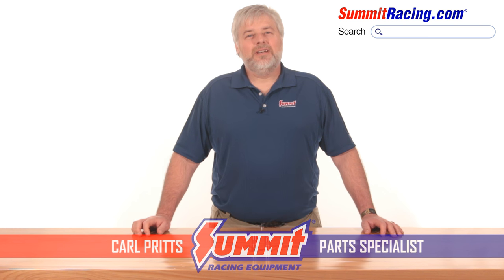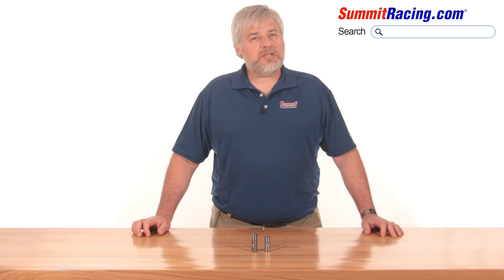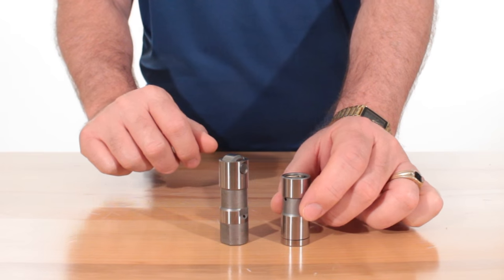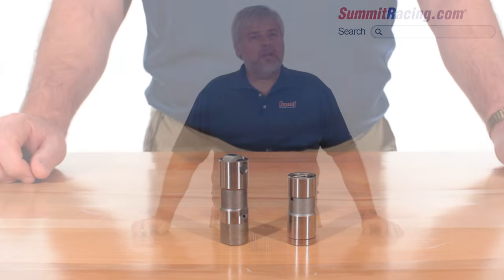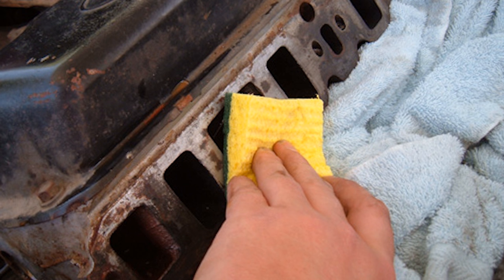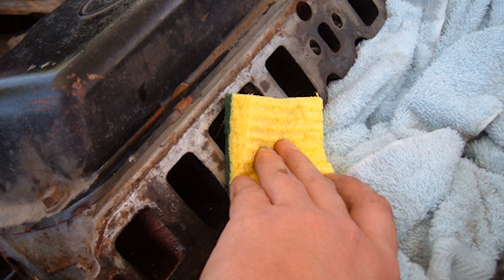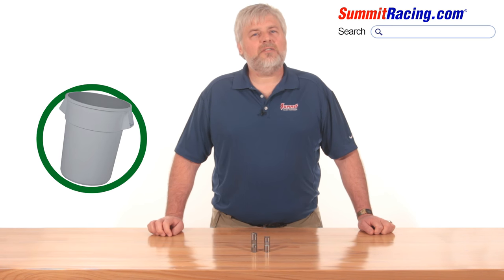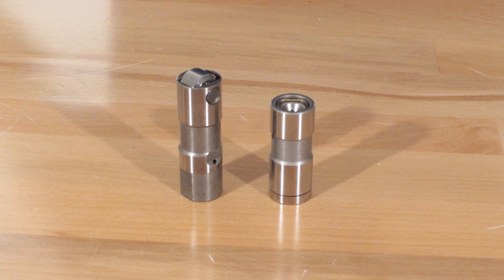Lifter Installation Tips - Summit Racing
Summit Racing parts specialist Carl Pritts provides important tips for installing and troubleshooting new lifters in your engine. He includes advice on how to prep your engine and new lifters for optimal performance right out of the gate!